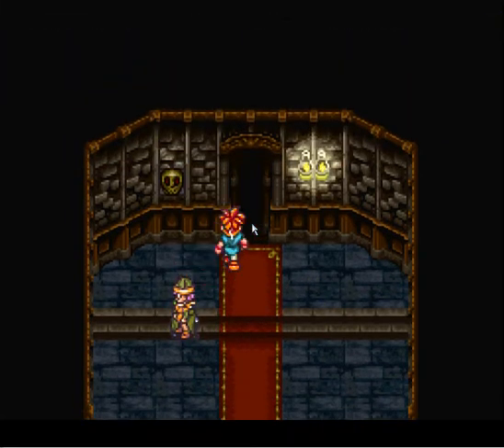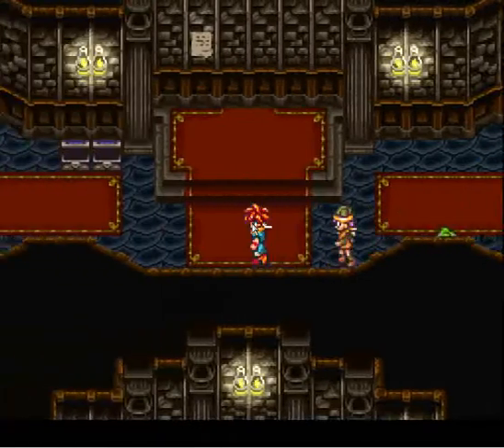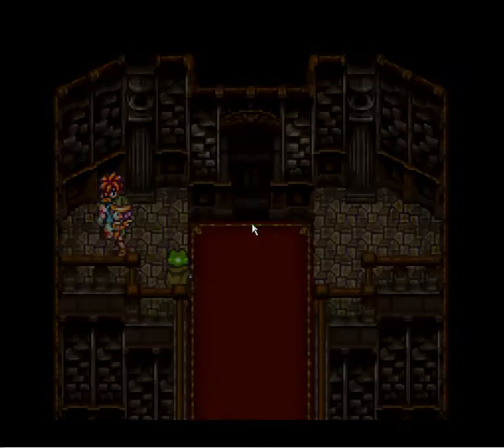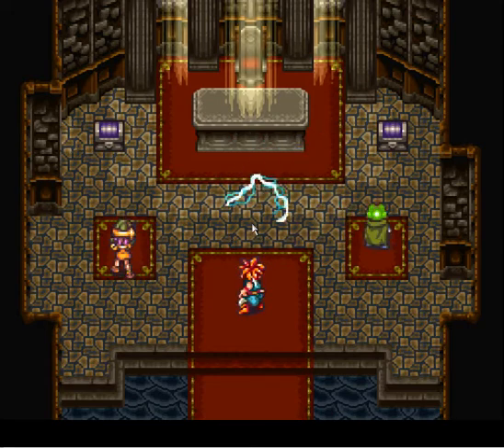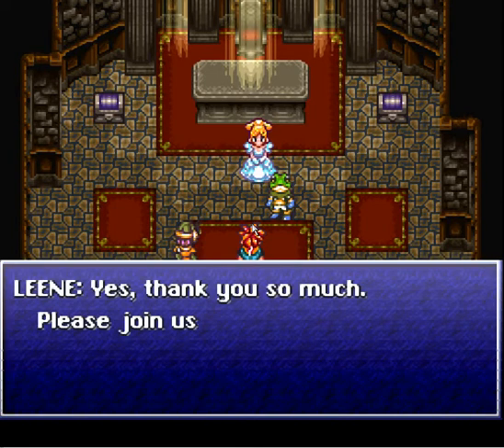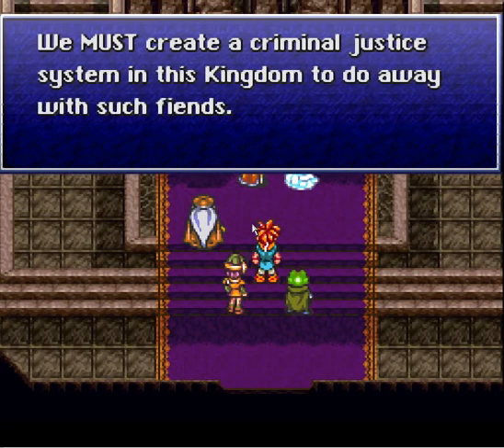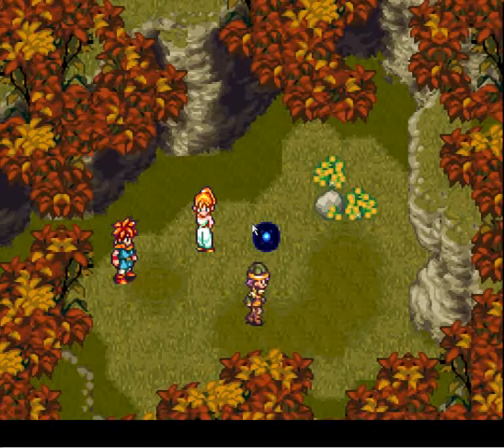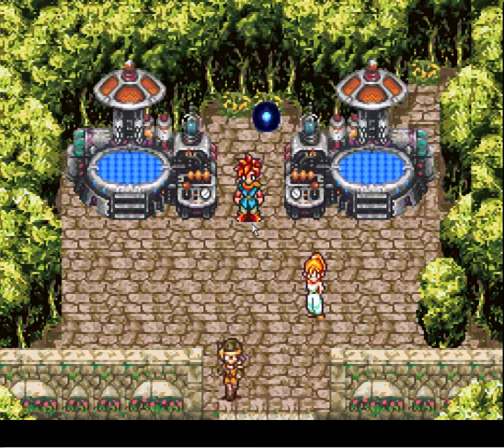Let's Play Chrono Trigger - Ep. 03: Yakra, the Queen Returns (For Real)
Time to put an end to this little kidnapping ploy. Does rather make me wonder what would've happened had it succeeded, though...